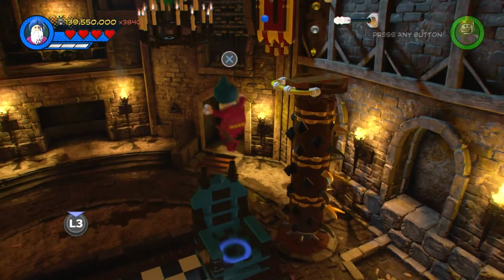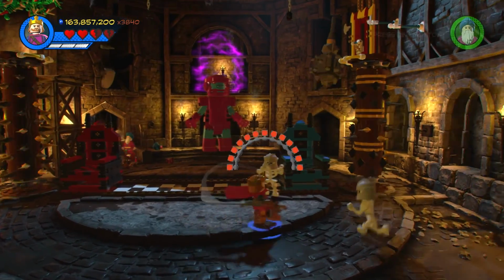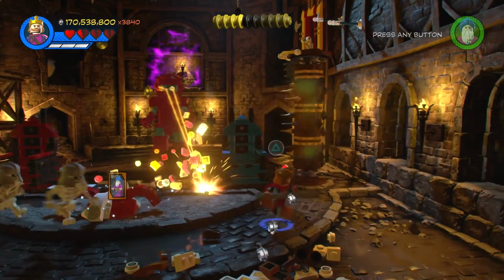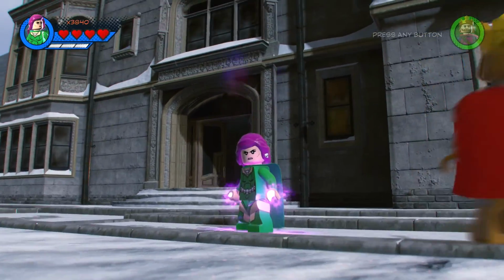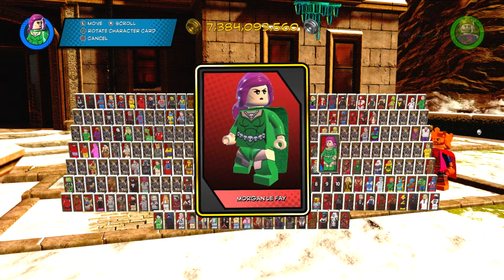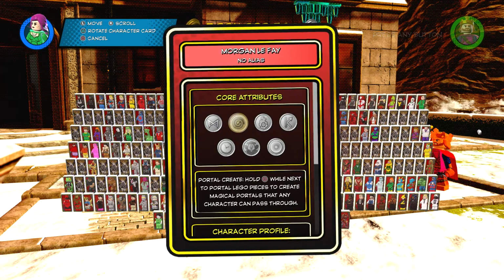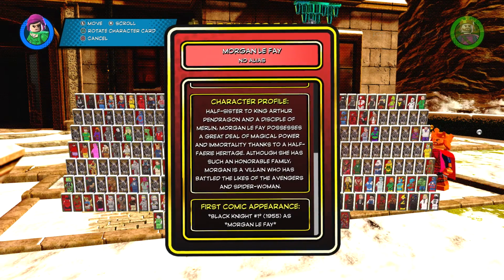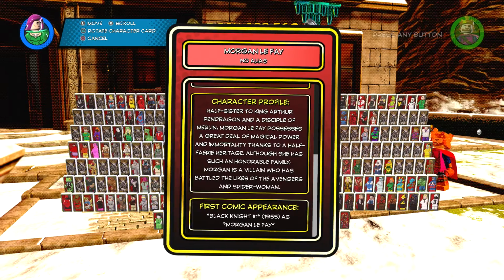Lego Marvel superheroes 2 GwenPool Mission-5 DUDE, wheres my Dragon